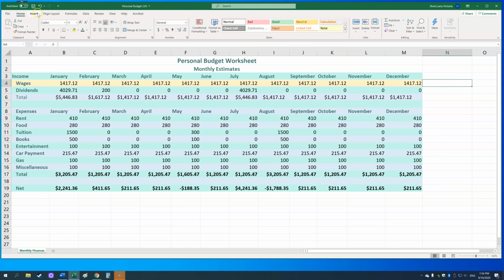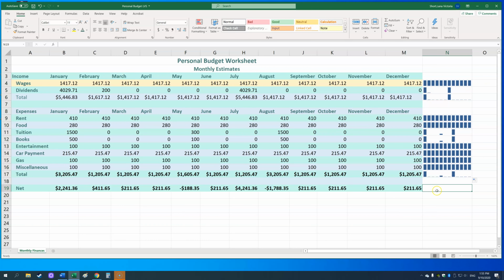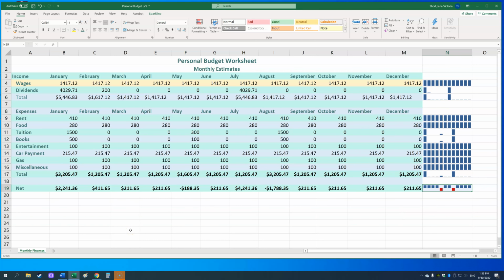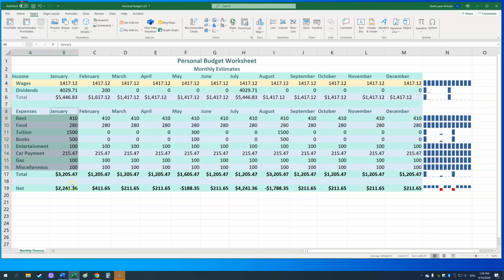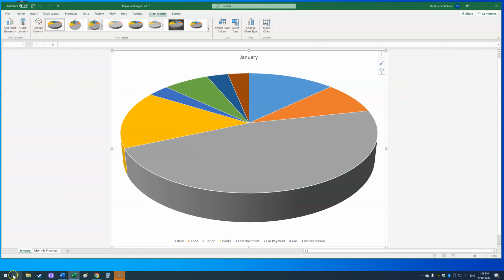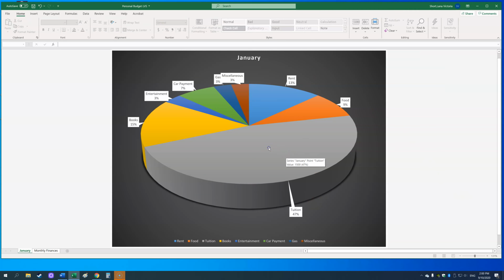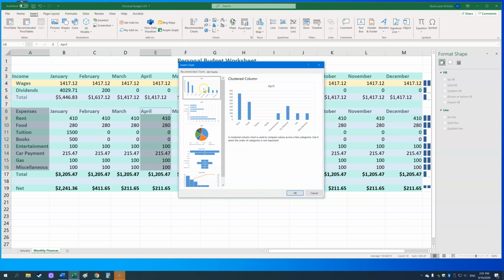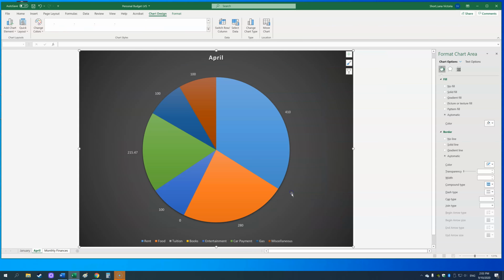Charts and Sparklines